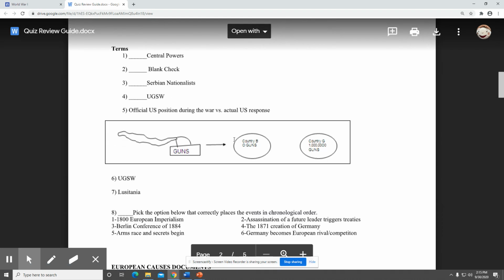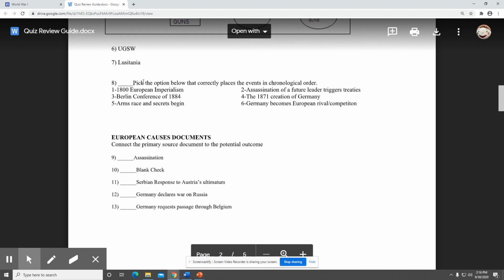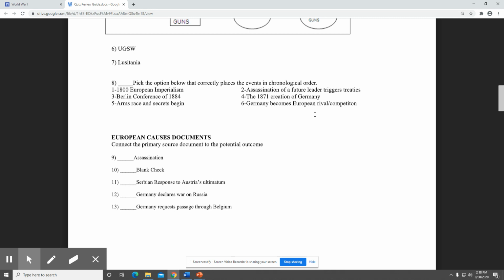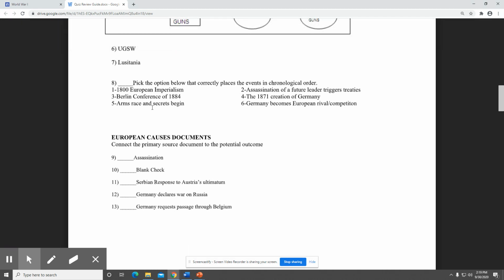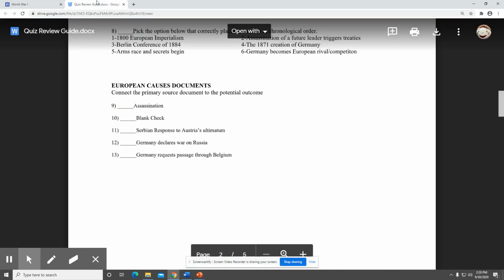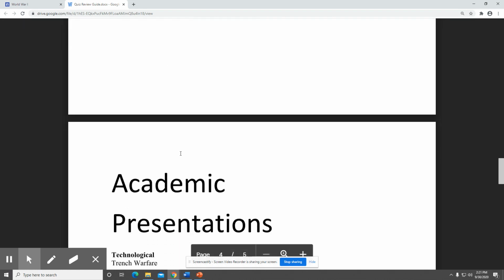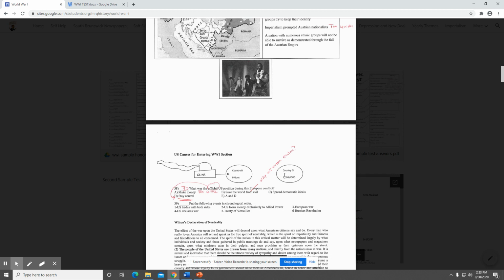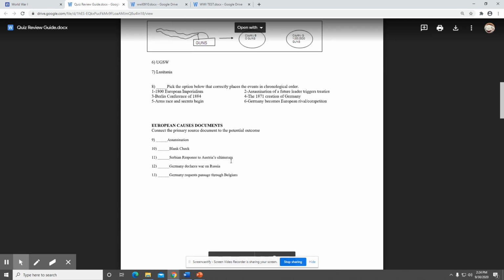Tests Reviews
Test review guide locations